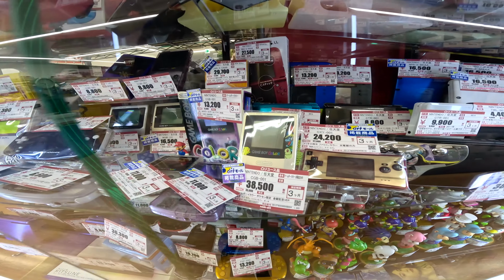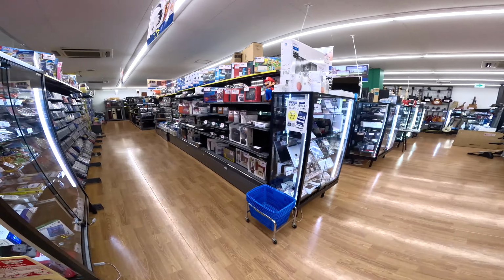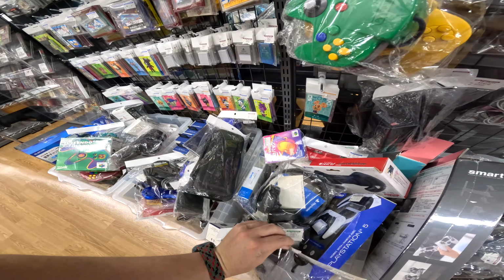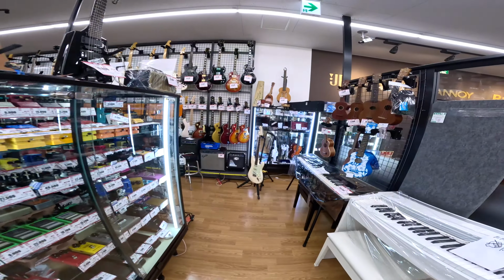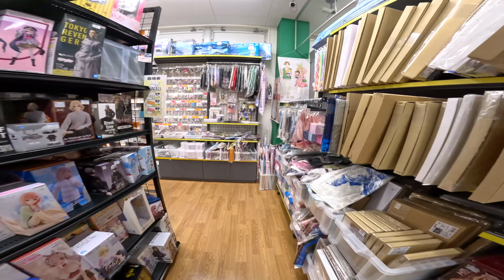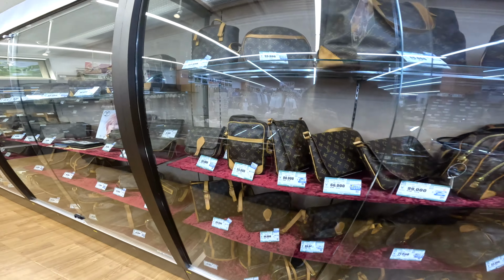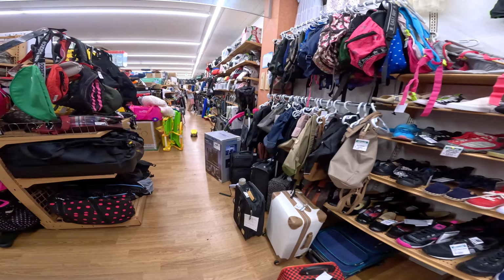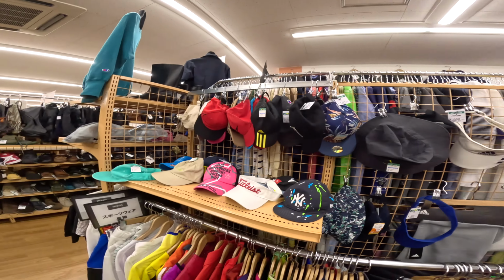BEST Shopping In Tokyo 😱 Off House Hard Off Hobby Off 🇯🇵 Thrifting In Tokyo Japan 💴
In this video, I take you to my absolute favorite hard off store in Tokyo Japan! This store is absolutely amazing from the first to the second floor, It does not disappoint! Come along and watch as I show you what the best hard off in Japan has to offer! So many DEALS!